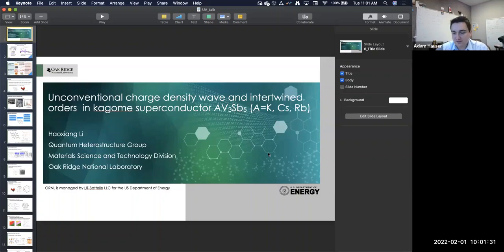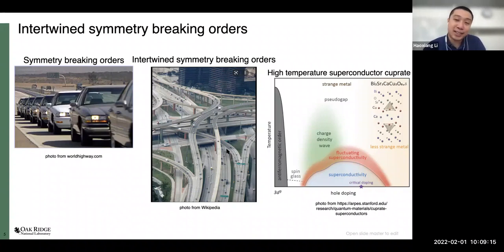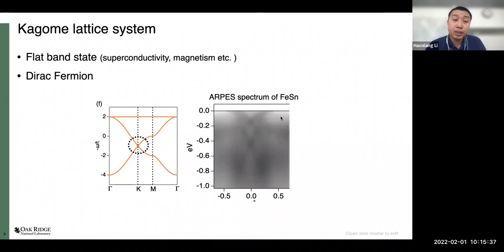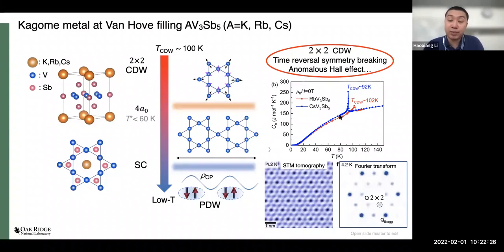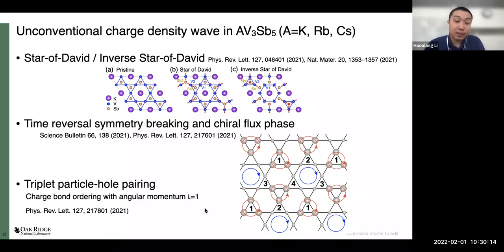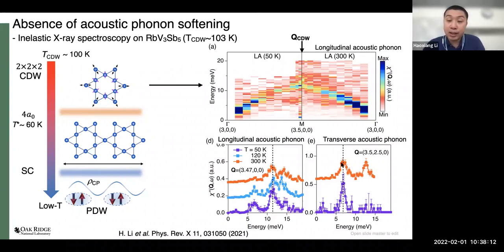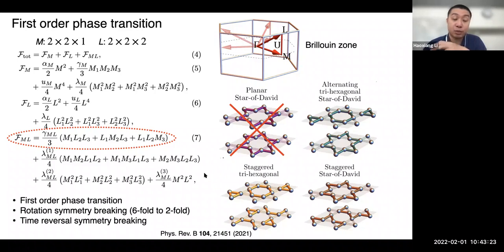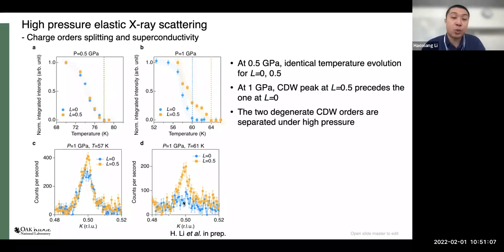Dr. Haoxiang Li | ACME Materials Research Seminar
The Alabama Collaborative for Materials Exploration (ACME) is an interdisciplinary research accelerator that brings together expertise in condensed matter physics, chemistry, materials science, and engineering in a highly collaborative environment